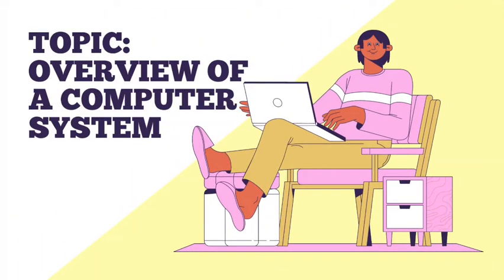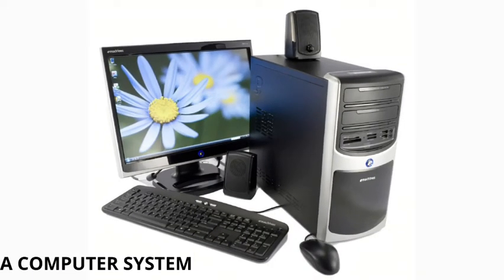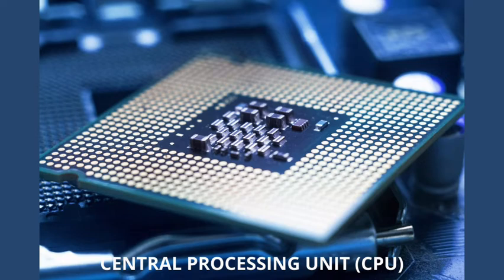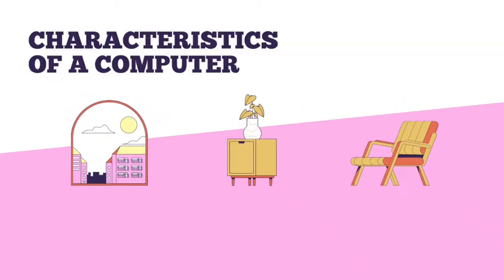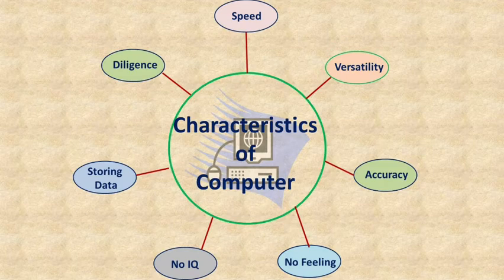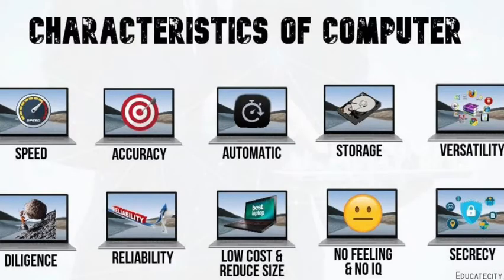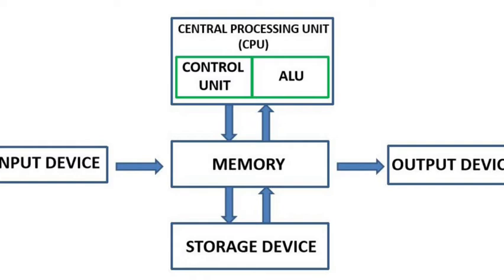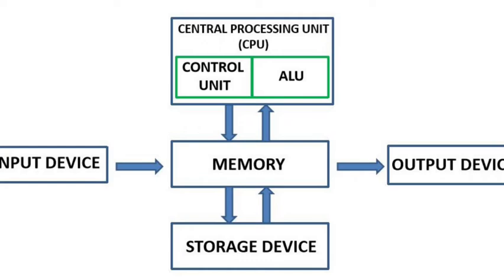CLASS ON COMPUTER SYSTEM WITH MR. DENNIS